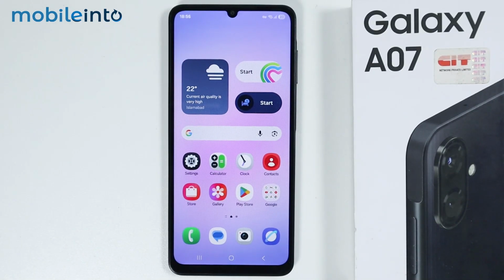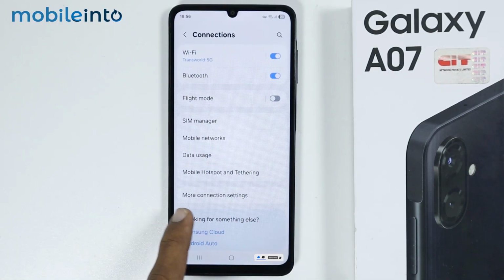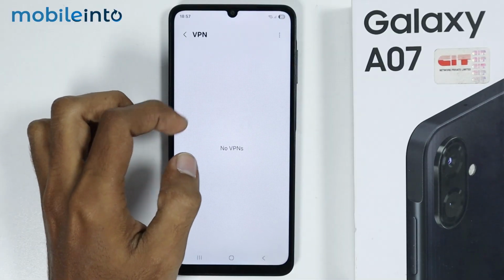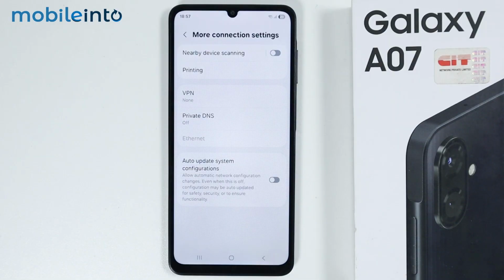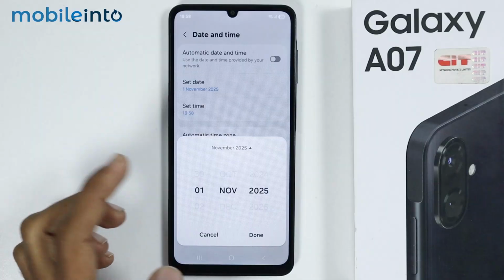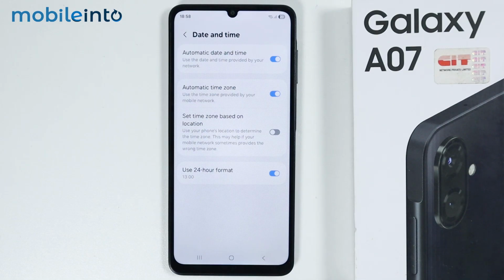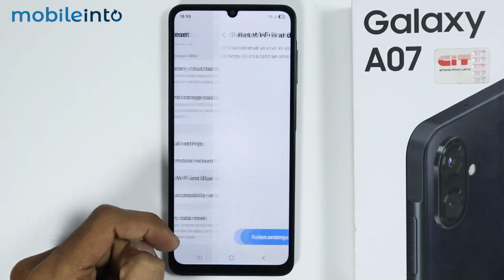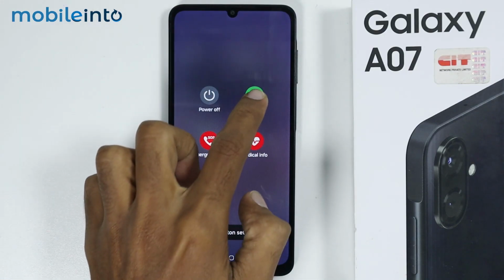Samsung A07: Fix WiFi Issues - Solve WiFi Problem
In this video, we will learn how you can fix WiFi problem in Samsung A07. If you want to solve WiFi issues or find reset WiFi settings in Samsung A07, follow these steps.